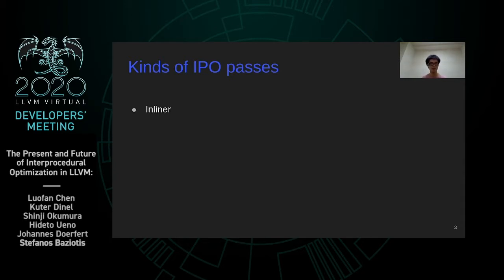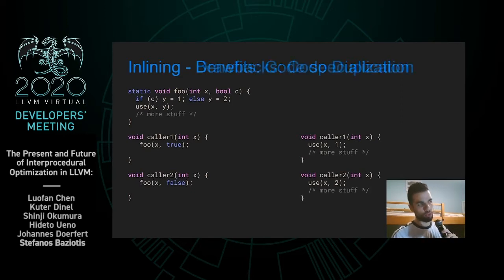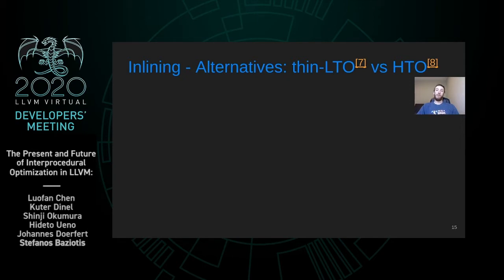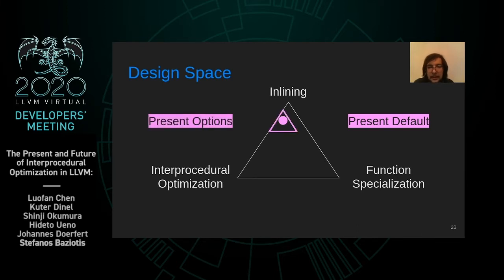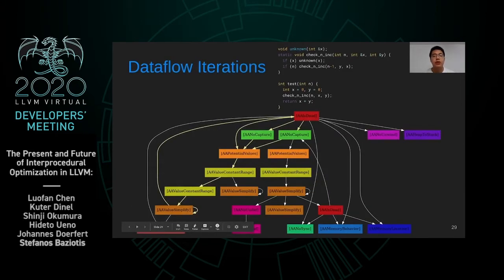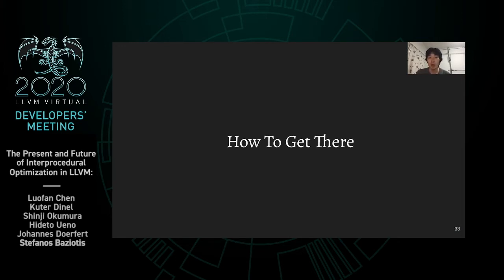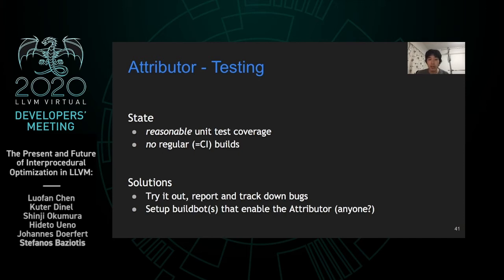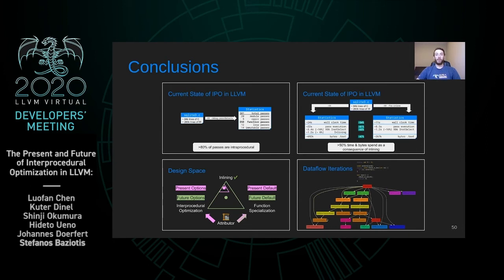2020 LLVM Developers’ Meeting: “The Present and Future of Interprocedural Optimization in LLVM”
The Present and Future of Interprocedural Optimization in LLVM - Johannes Doerfert, Stefanos Baziotis, Luofan Chen, Kuter Dinel, Shinji Okumura, Hideto Ueno

In this talk we will describe the current state of IPO in LLVM: Infrastructure, passes, capabilities and limitations. As LLVM is very focused on inlining, this is the biggest part of IPO currently with the rest of it getting little attention and be left to be applied late in the pipeline. However, IPO presents huge potential for aggressive optimization and so we will discuss its role as we move forward and how the Attributor, an interprocedural fixpoint analysis framework, can help.